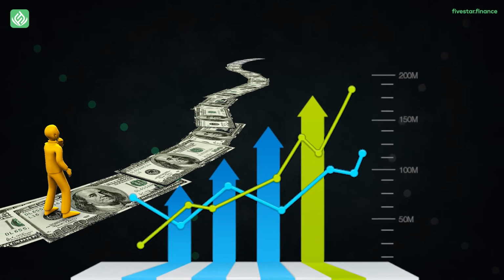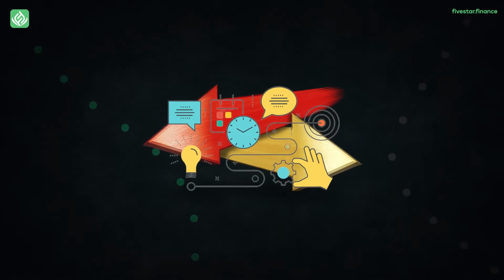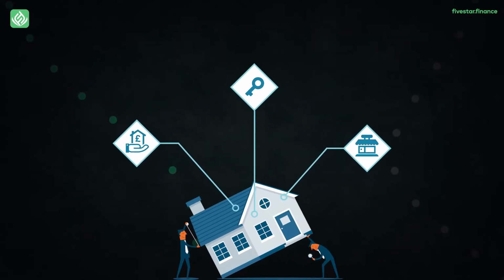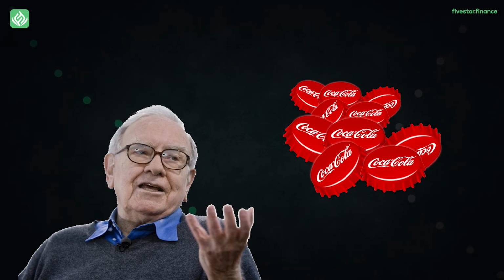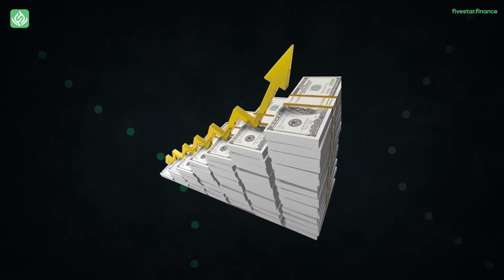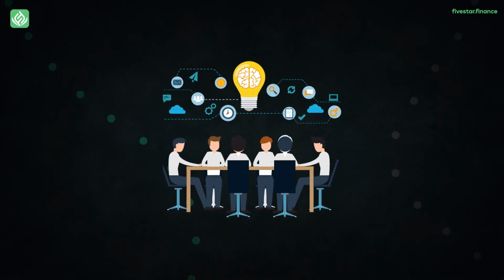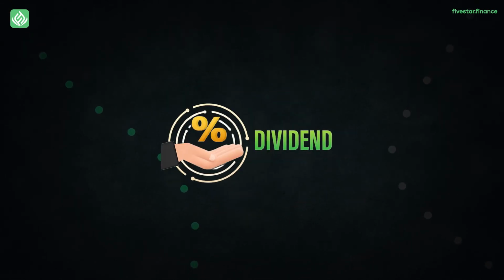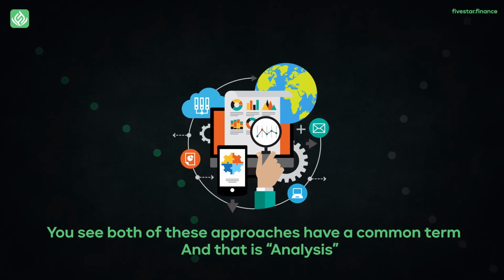Fundamental vs Technical Analysis: Which is Better for Financial Independence?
In this video, we reveal Fundamental vs Technical Analysis: Which is Better for Financial Independence? You will learn the main differences between technical vs fundamental analysis, alongside trading vs investing on how to pick stocks. We will answer the two common questions: how to invest in stocks and how to analyze stocks.

If you're serious about achieving financial freedom, check out our course!

Our goal with Five Star Finance is to help you achieve financial freedom and to improve your personal finances. We focus on financial education and show you how the individual investor can beat the stock market while making more money through passive income. If you’re looking for financial independence, personal finance and passive income investing … Welcome to fivestar.finance!